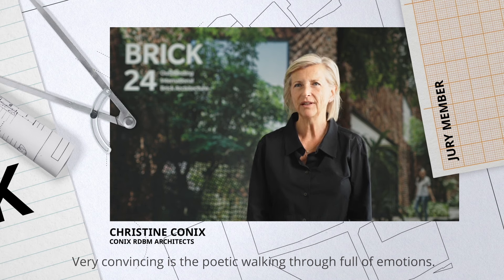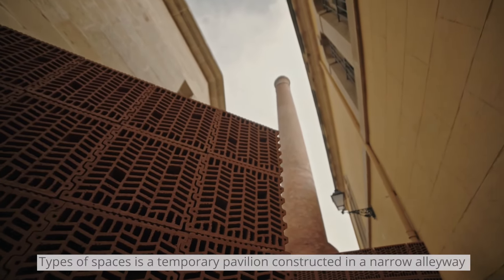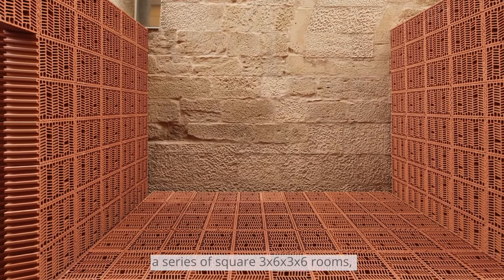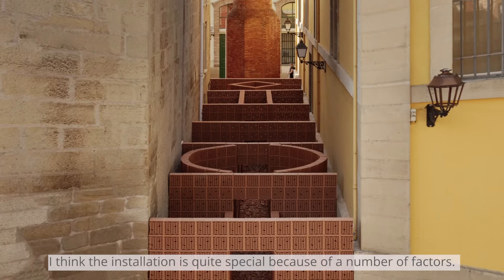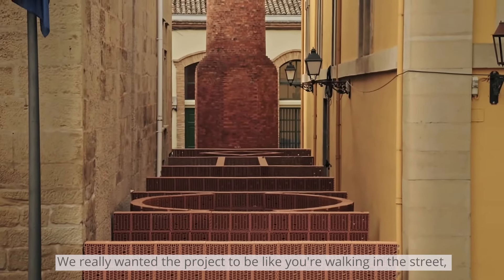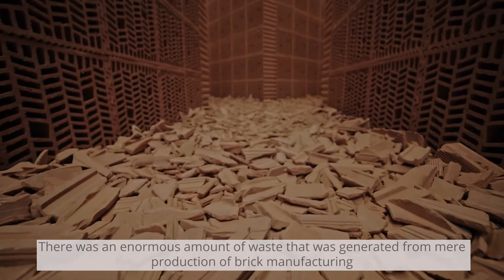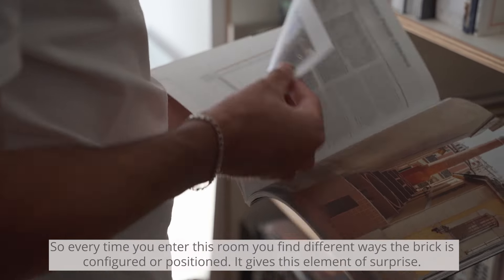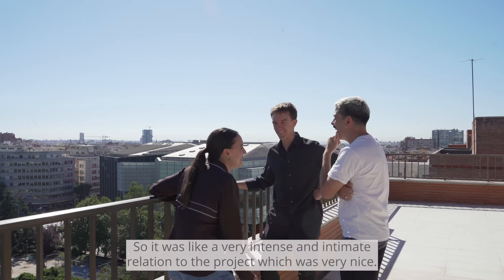Brick Award 24 Winner Category Building outside the box - Types of spaces, Spain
🎬 Watch the video of the stunning Types of Spaces Installation at CONCÉNTRICO Festival, Logrono, Spain—the well-deserved winner of our "Building outside the box" category. 🔅 Witness the fusion of history and modernity as Hanghar & Palma breathe life into the old Tobacco Factory passage.